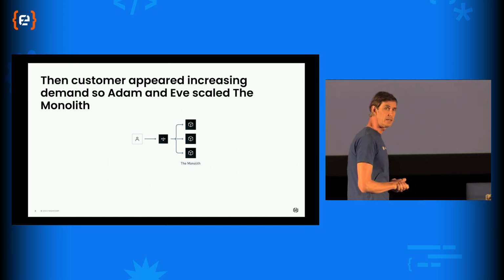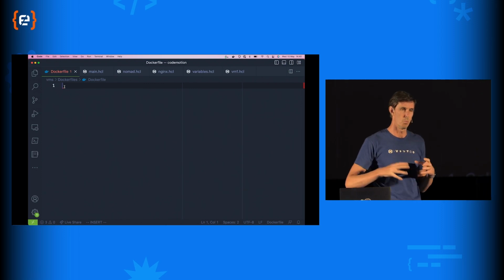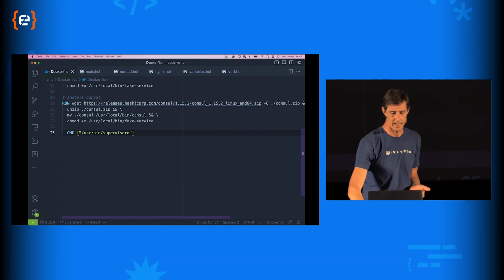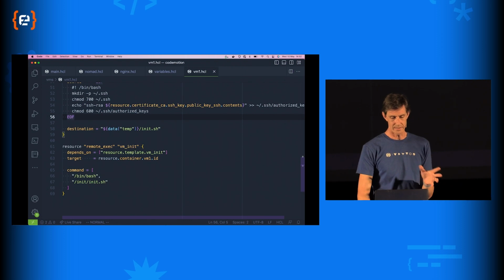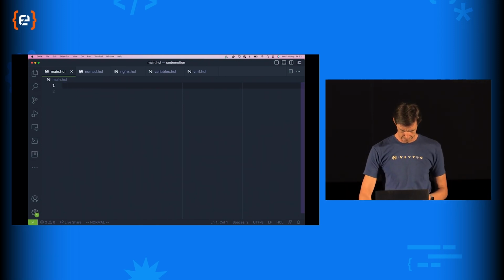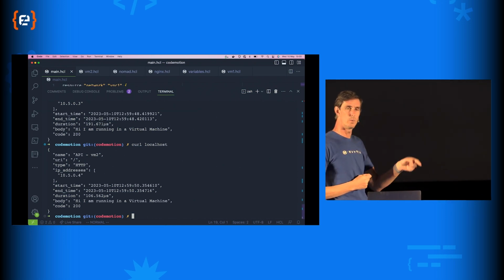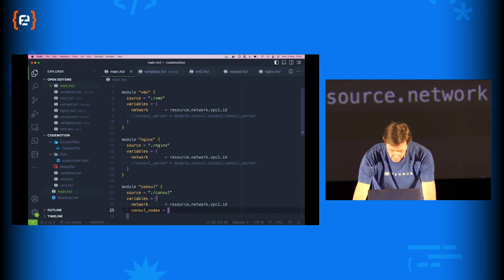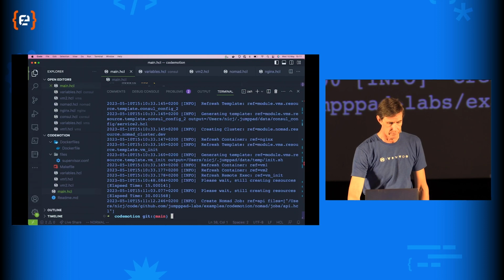Level up your Infrastructure Skills with your own Compute Cluster - Nic y Erik - Codemotion 23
Understanding how distributed systems and infrastructure work and their impact on your application is an essential skill for software engineers. However, creating a learning or test environment can be a daunting, costly, and complex experience.

This talk will demonstrate how a home lab can help you learn DevOps skills, from emulating deployments, outages, and “scale” at home – or anywhere. You will learn how to do this by leveraging the tools you already have, just your laptop and Docker. Most importantly, you will learn how to build your lab as code, meaning you can spin it up and tear it down whenever needed.

¡Conoce Autentia!